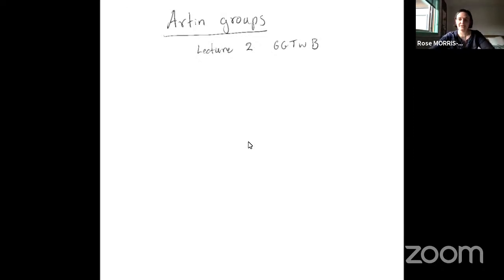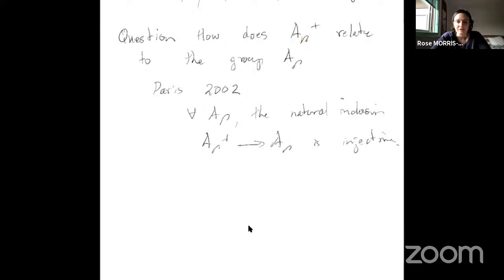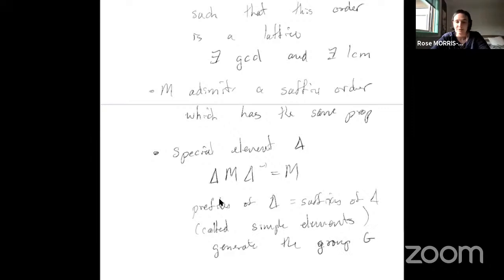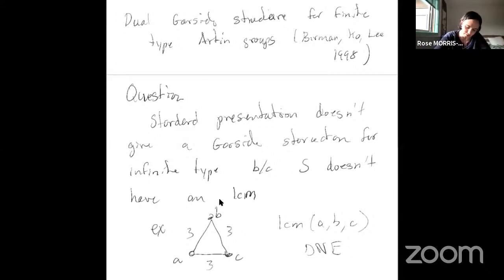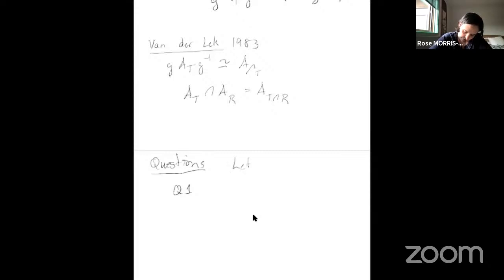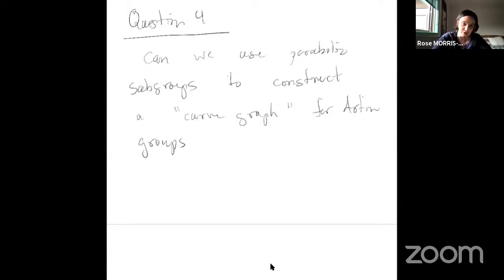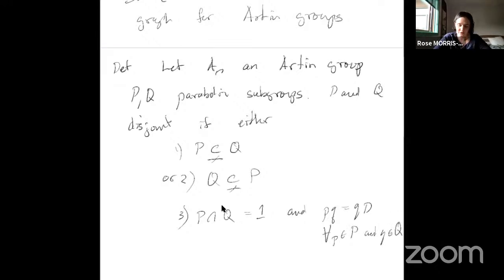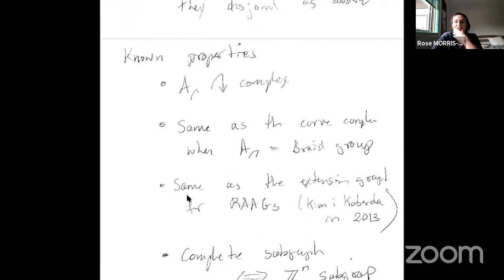Rose Morris-Wright - Artin groups: algebraic and geometric techniques (Lecture 2)